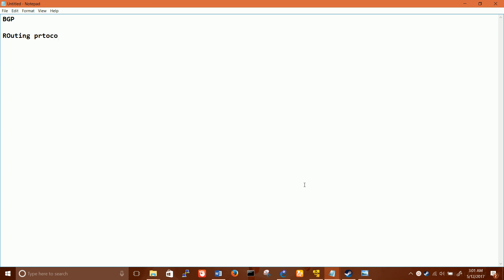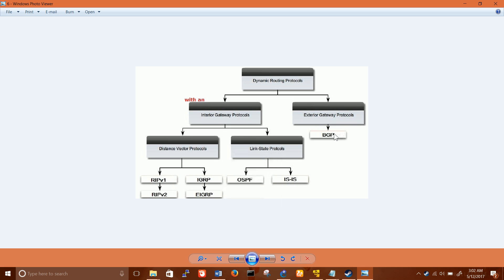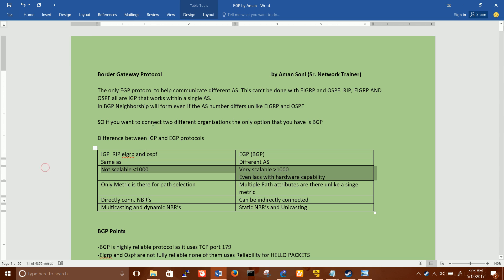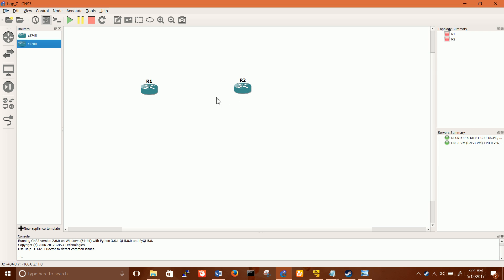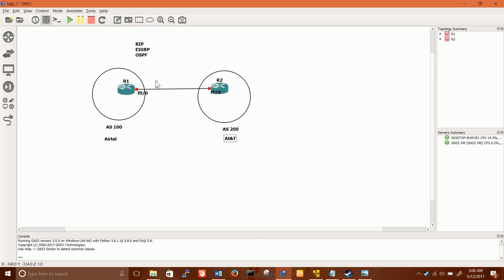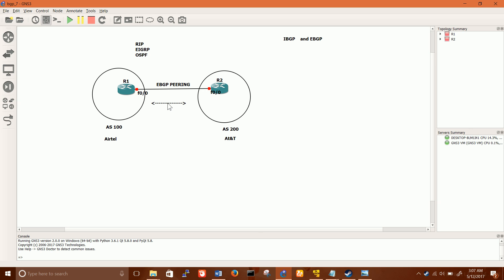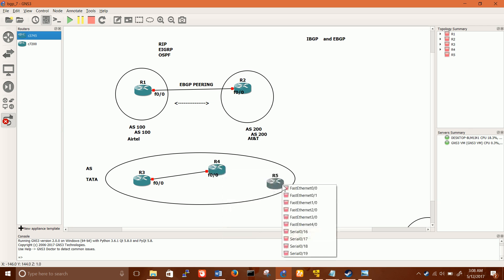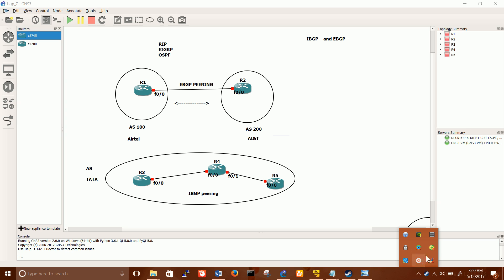What is BGP ? Part 1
Lecture [ 1]

AIM: After watching this video you will get to know what is BGP and basics of this amazing Routing Protocol